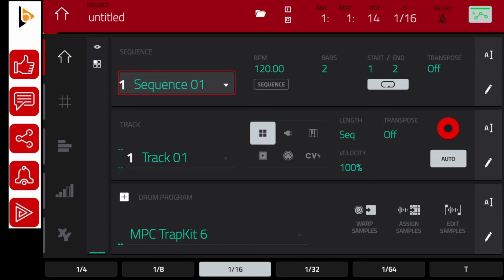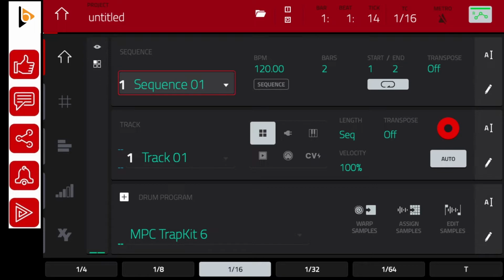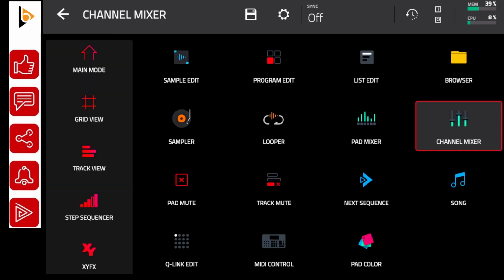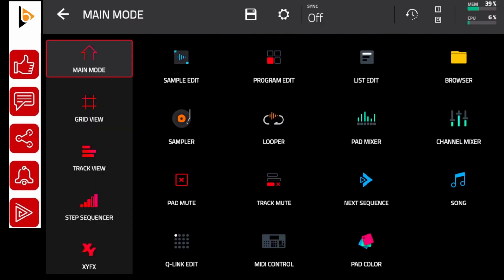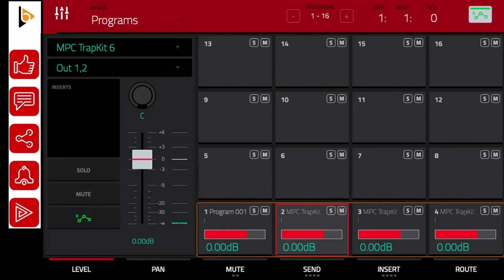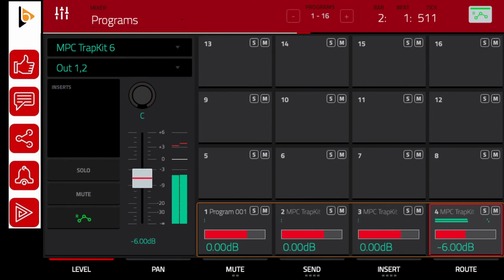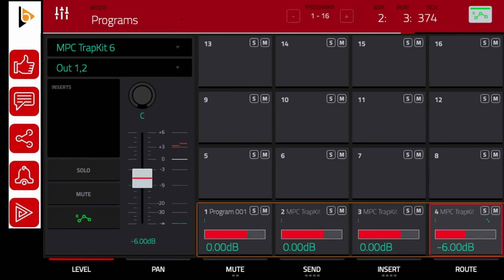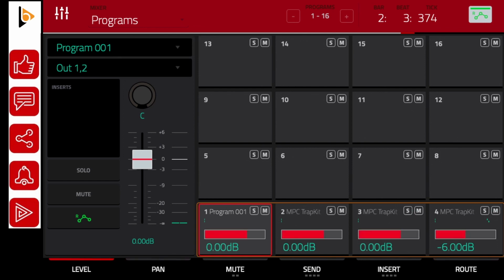How to use Channel Mixer: Versus Pad Mixer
In this episode, we take a look at Channel Mixer and review it with Pad Mixer on the Akai professional MPC devices.

* WE GIVE 1% CASHBACK IF YOU SHOP USING OUR LINKS BELOW *